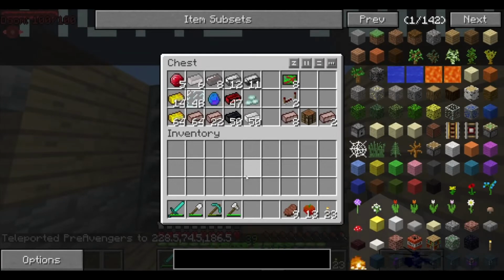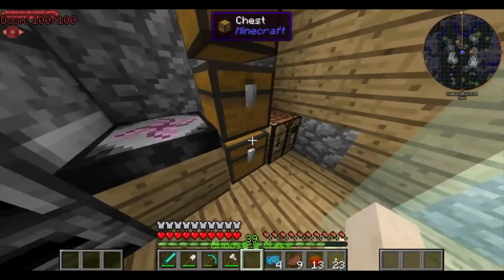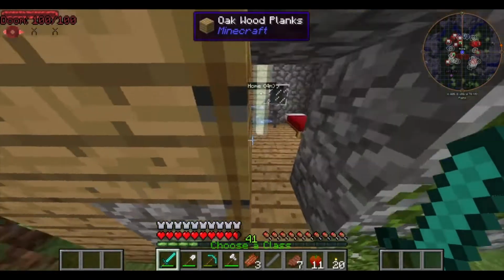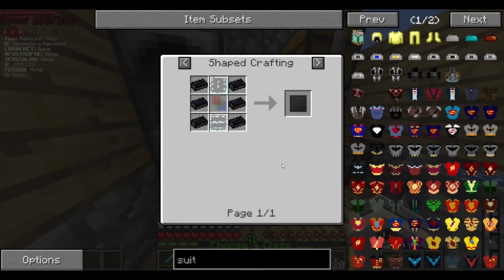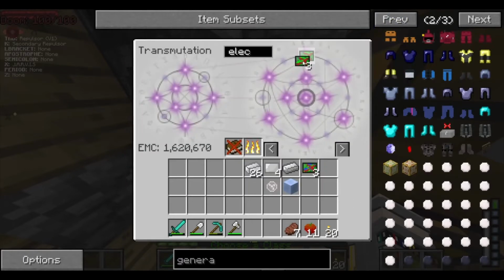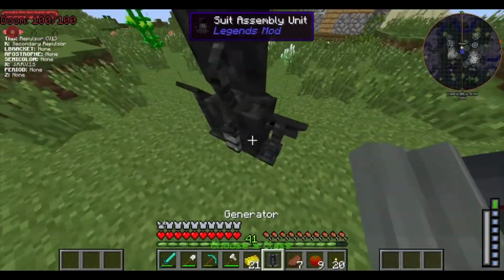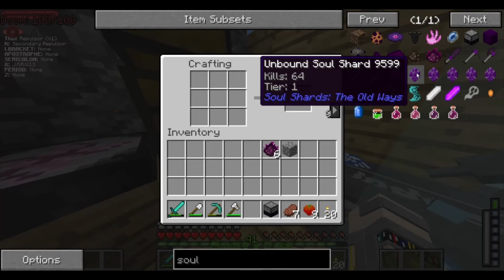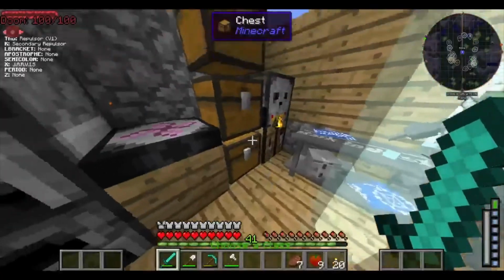Getting Iron Man in Minecraft Crazy Craft 4.0! Day #2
Today we are back with our 2nd episode of MINECRAFT CRAZY CRAFT 4.0! Today we start our long journey of trying to craft every single superhero suit in the game starting with none other than Iron Man himself.